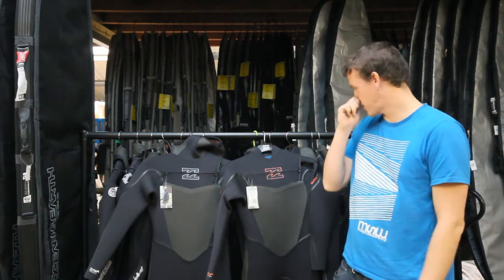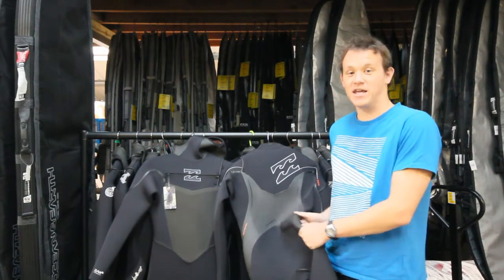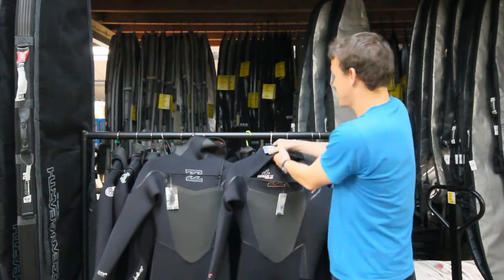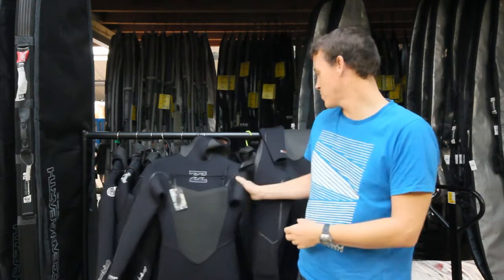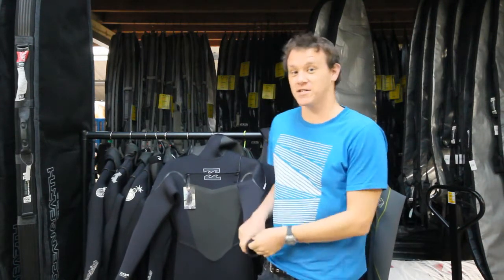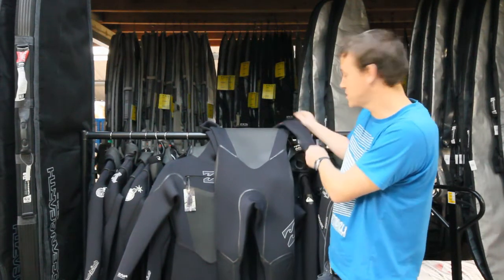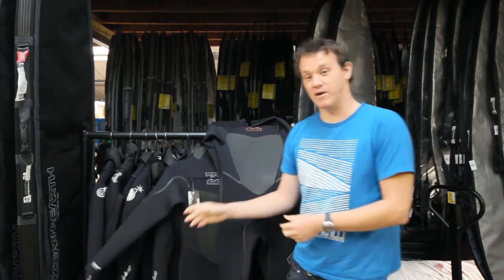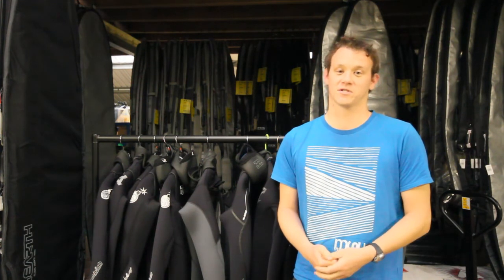Billabong Mens SG5 Winter Wetsuit Review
The SG5 range of wetsuits from Billabong, featuring the ultra warm 7/6/5 hooded suit and the warm and flexible 5mm.

You can find out more and buy the 7/6/5 suit

The wetsuit size chart for all the brands that we stock at magicseaweed is

If you have any questions about the wetsuits we stock at magicseaweed give us a call on 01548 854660 or send an e-mail to